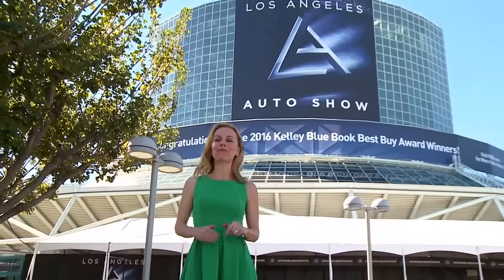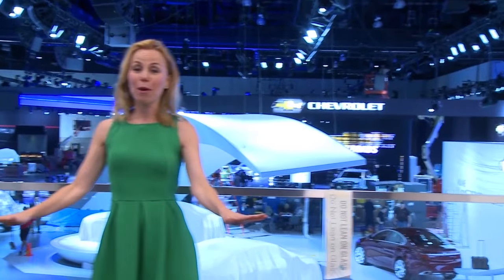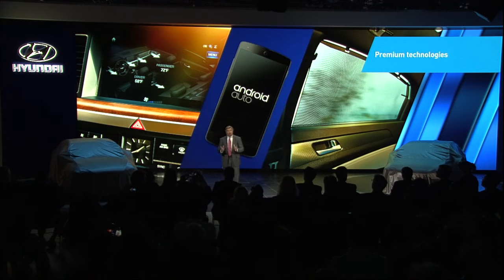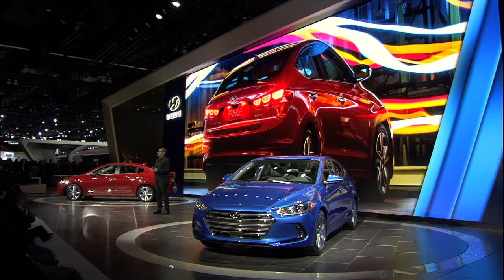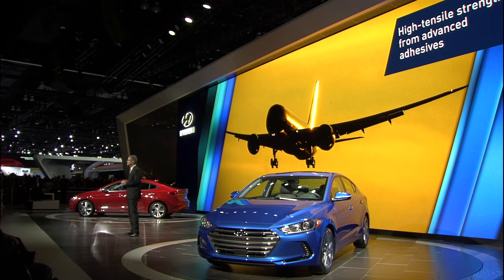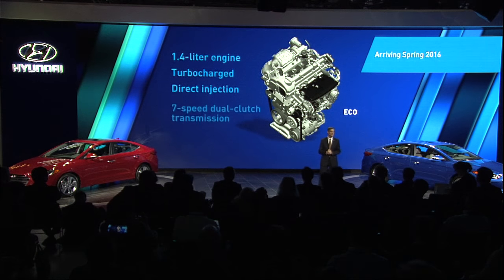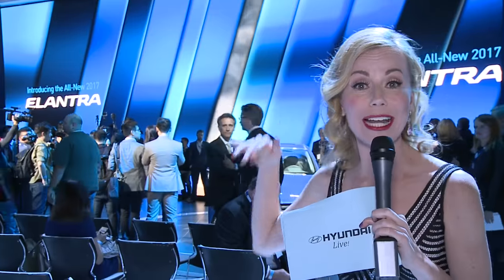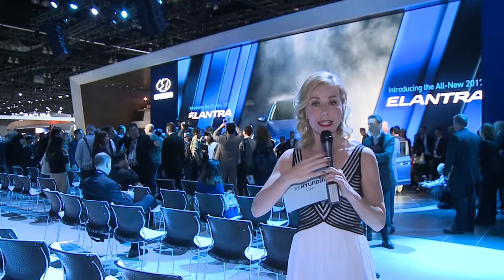Hyundai Press Conference at the 2015 LA Auto Show